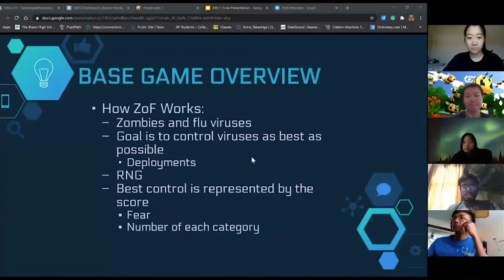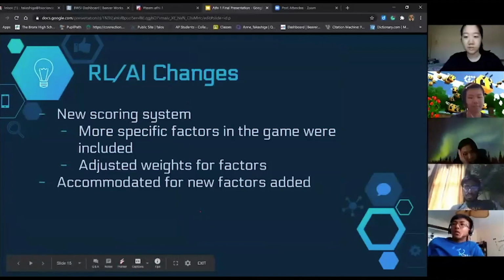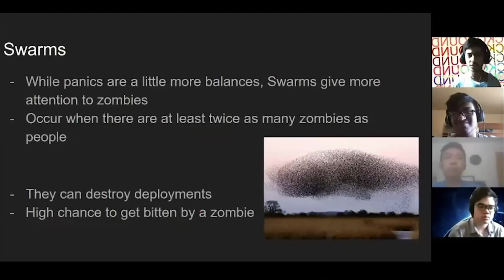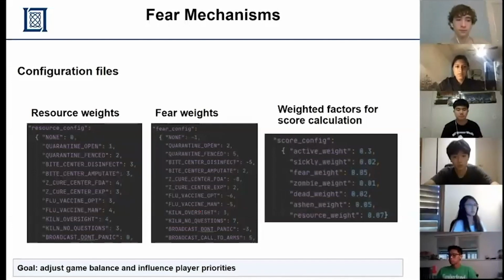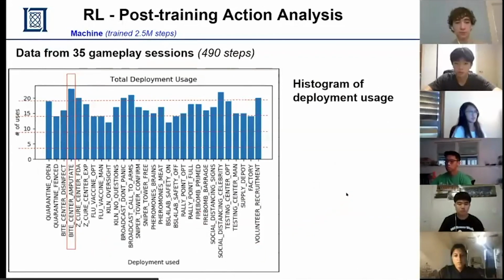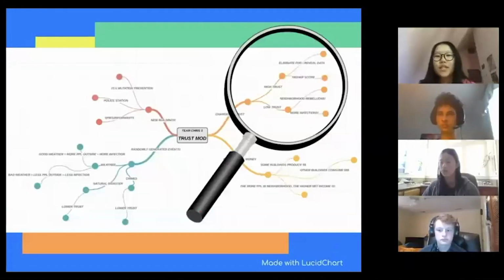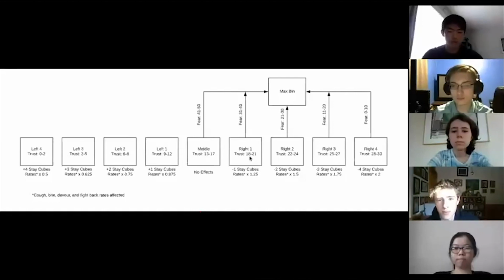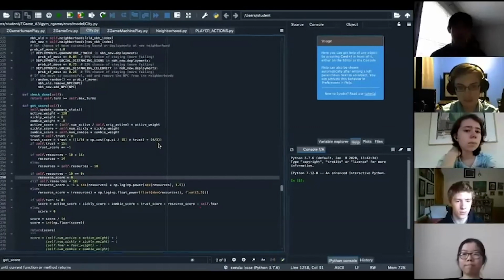BWSI Serious Game Development with AI, Final Event 2020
STEM,education,MIT Lincoln Laboratory, MIT, BWSI, Beaver Works, Beaver works summer institute, AI, ML, Machine Learning, Natural Language processing, Neural network
This course introduced students to the process of game design with the application of
Artificial Intelligence to game play. Very specifically, the course will focus on
unconventional approaches to understand and address real world problems (e.g.,
designing a game about zombies to study the effects of public health policies with respect
to chemical or biological terrorist threats.) The program consisted of an intensive dive
into the key aspects of serious gaming including: experimental design, game design, and
application development. The course  examined and categorized different types of
games, how to extract useful data, an introduction to User Interface design, rules
development and play testing. Students  focused on coding both a portion of the game
back-end as well as self-designed extensions. With the assistance of instructors and
Teaching Assistants, participants learned about how Artificial Intelligence can impact the
design of experiments and contrast with natural, human-centric game play. All students
 participated in both back-end development, within a game-ready python framework, as
well as coding of their own extensions.
Watch and see what our students came up with!
Segment                Time
Team Ath-Bee_1    6:02
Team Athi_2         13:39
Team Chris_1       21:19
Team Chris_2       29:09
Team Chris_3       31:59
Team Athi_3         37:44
What I learned segment 47:29
Team Interviews 47:34